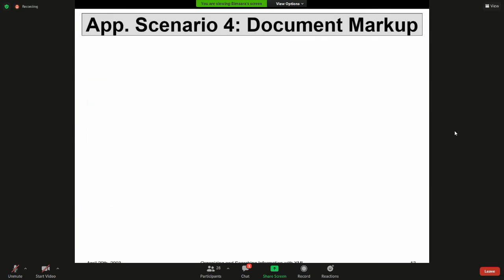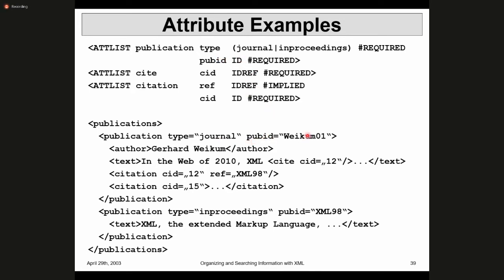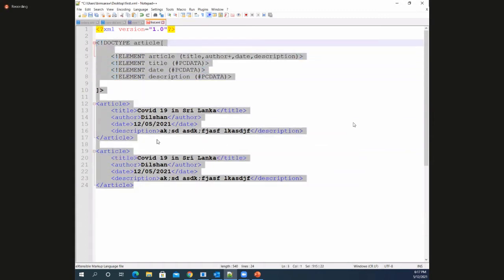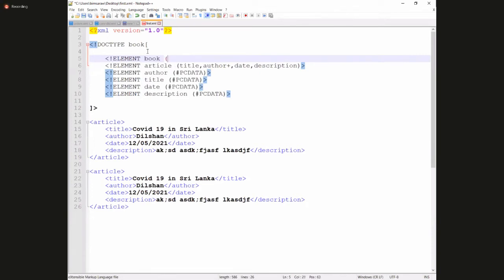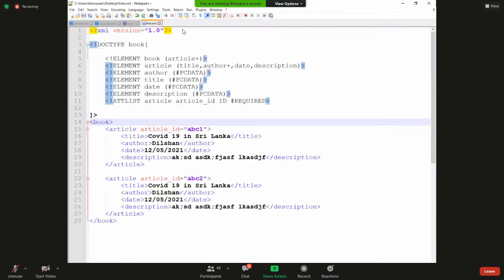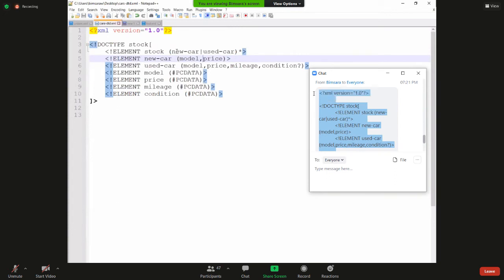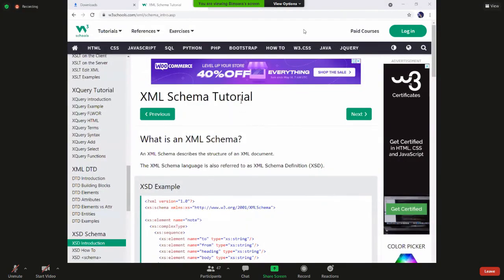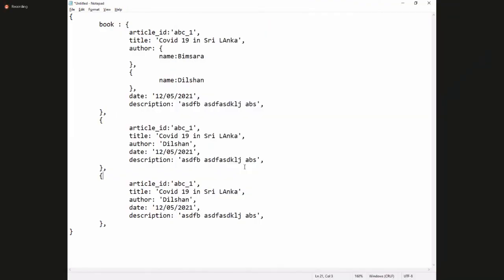Web Technology and Applications - 7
-Learn More-

Zooning
Powered by
ThariHasa Education

-Video Tags-